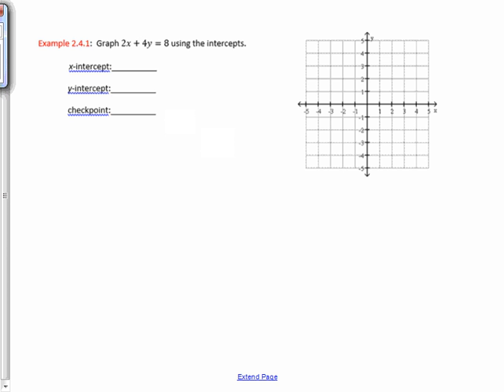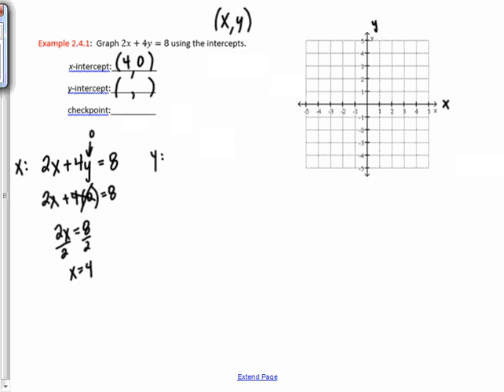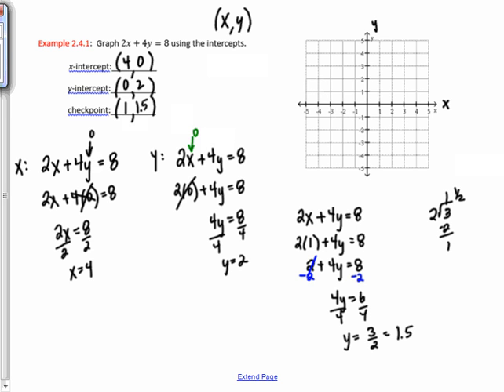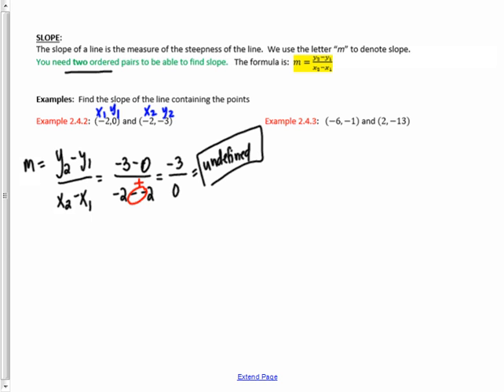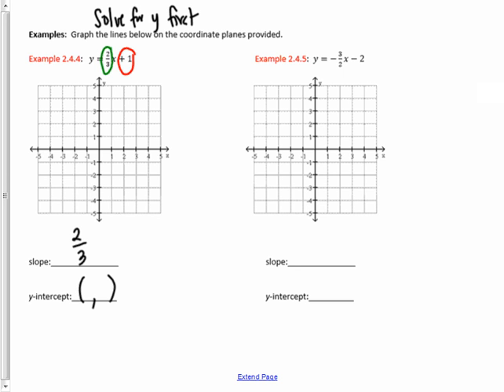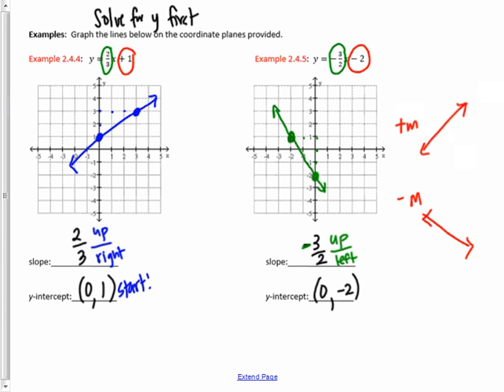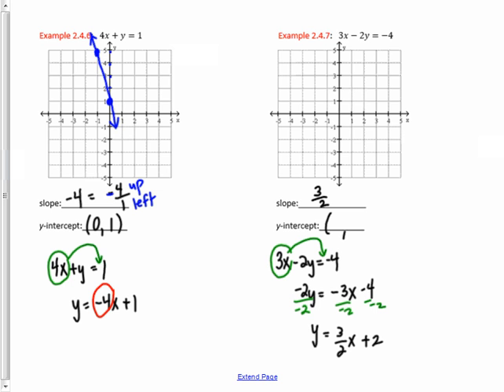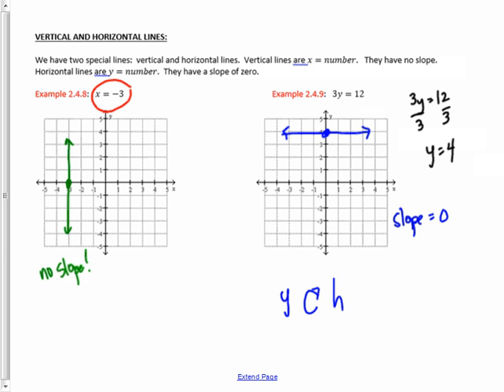Slope and Graphing Lines